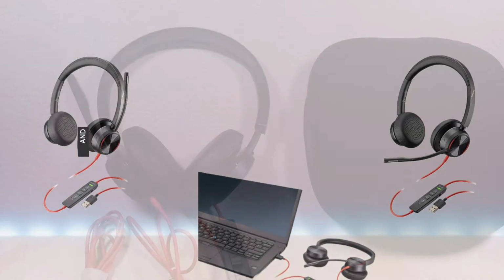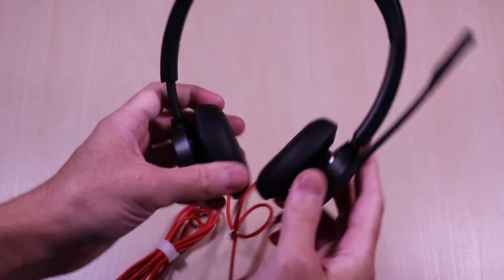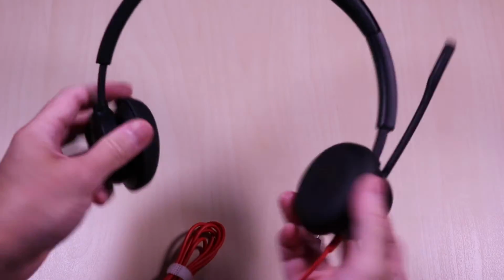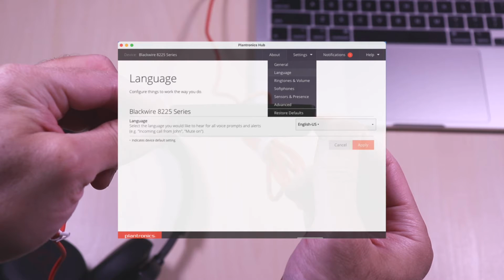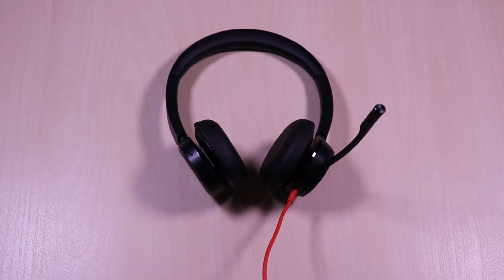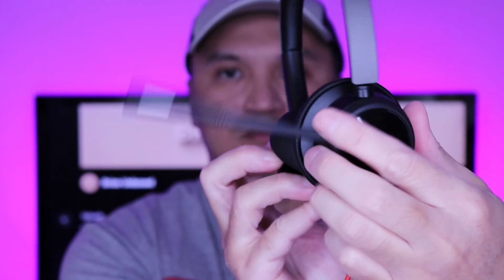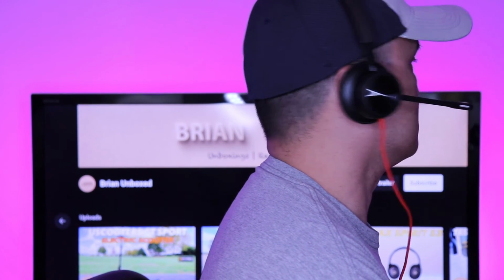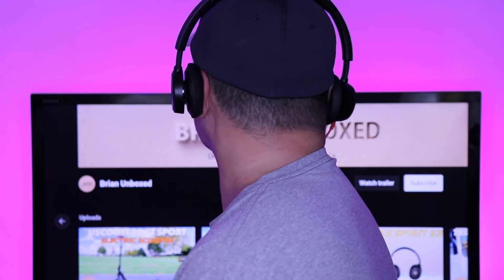Poly Blackwire 8225 Headset - Review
This video is the unboxing & review of the Poly Blackwire 8225 Headset. I will go over specs, features, provide microphone samples, then give my thoughts.

Poly Blackwire 8225